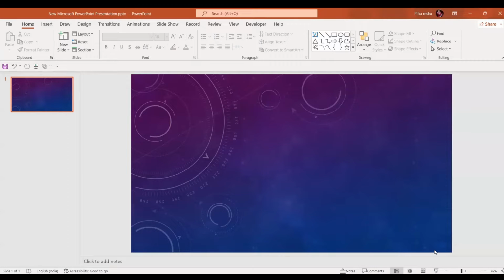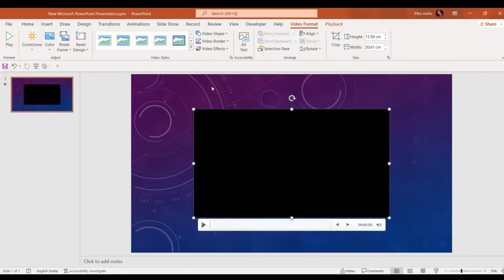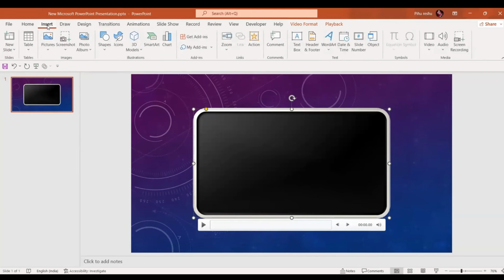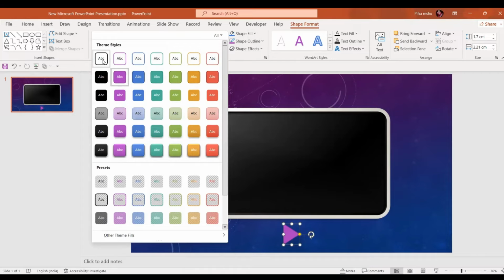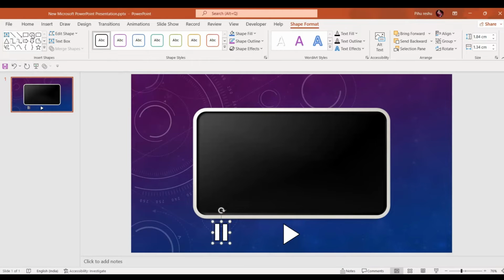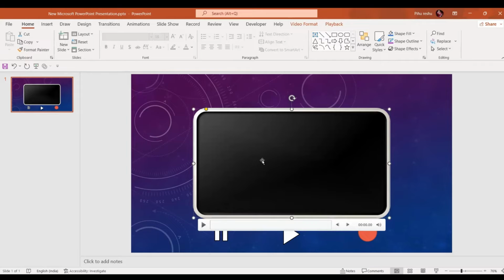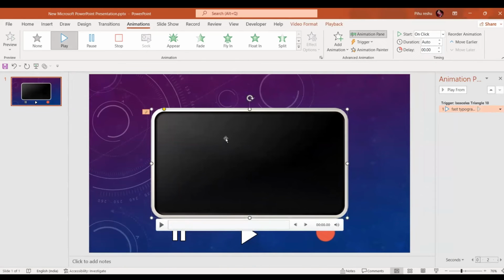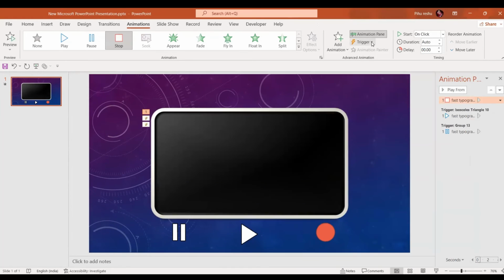How to add video controls in PowerPoint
n this tutorial, I have explained how to add video controls in PowerPoint. also, learn to give trigger animation.

Creative PowerPoint presentation templates designed to help you present your best.